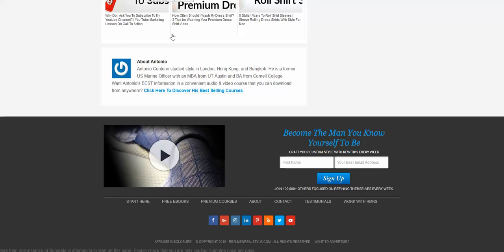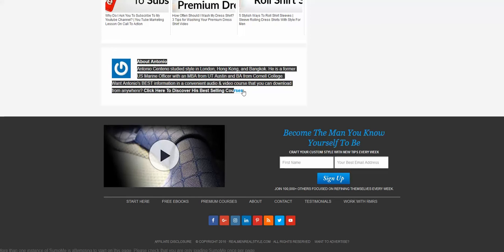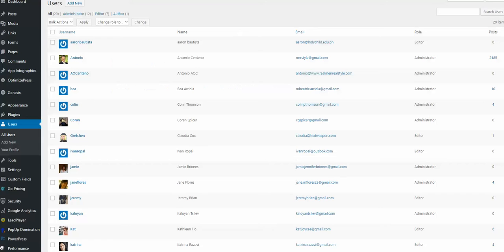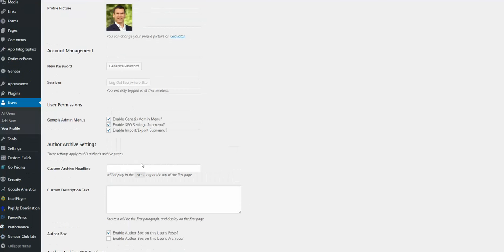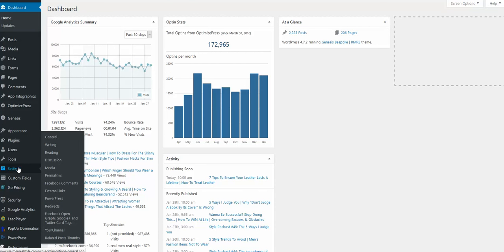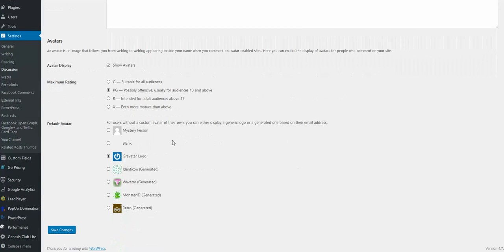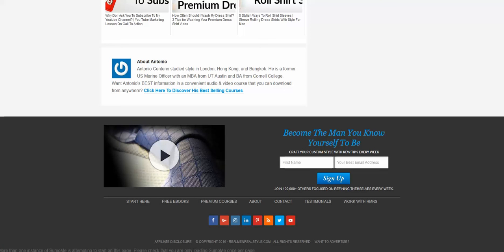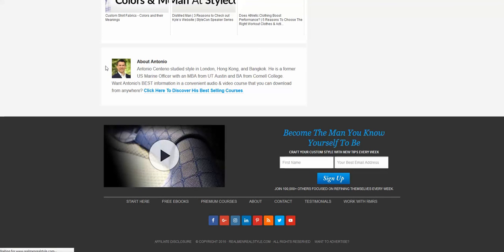WordPress - Gravatar Profile Picture Not Showing In Author's Box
Why Profile Picture Not Showing In Author's Box When it Was Before